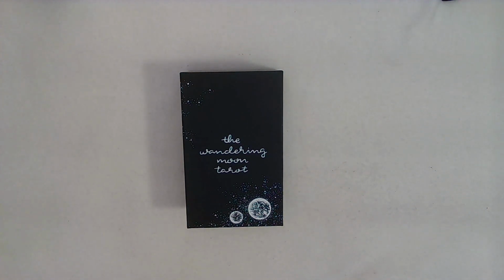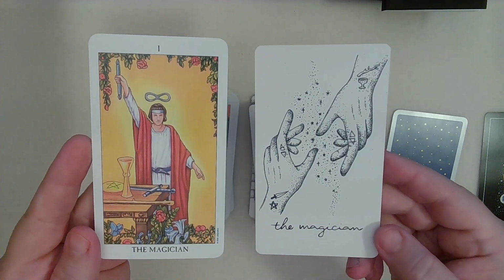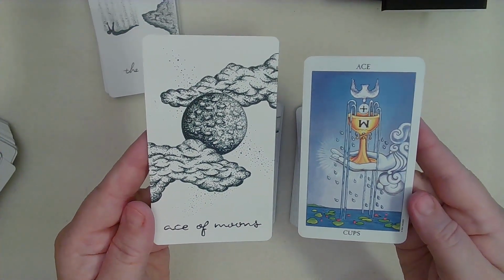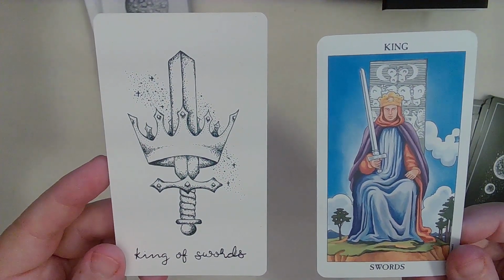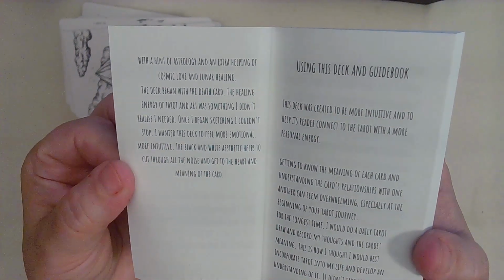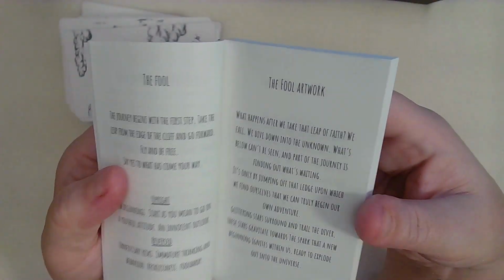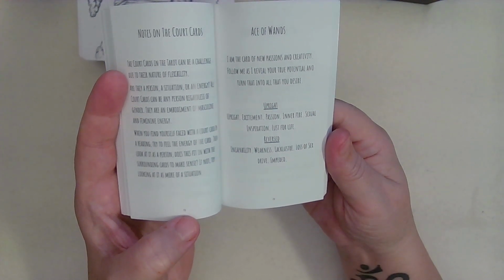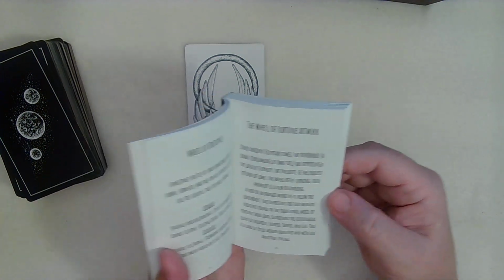Meet The Wandering Moon Tarot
Creator: Rachael Jean

ETSY Shop

If you'd like to see a deck in a future video , drop a request for one and I'll see what I can do.
If you bought the deck  or not after viewing a video of mine, PLEASE let me know in the comments below so I know that what I'm doing is helping people.